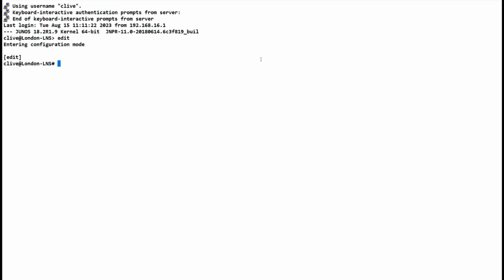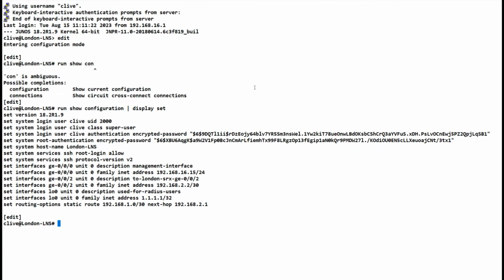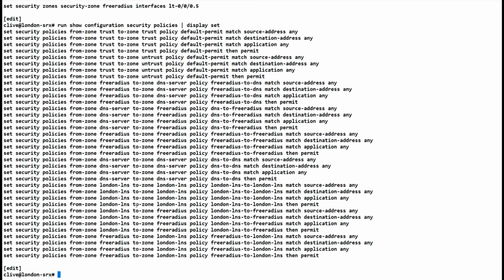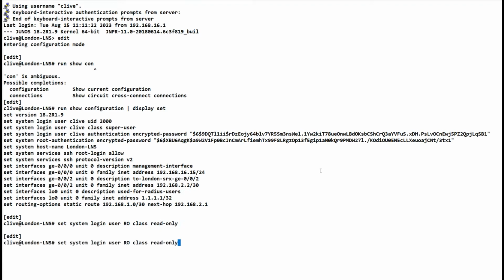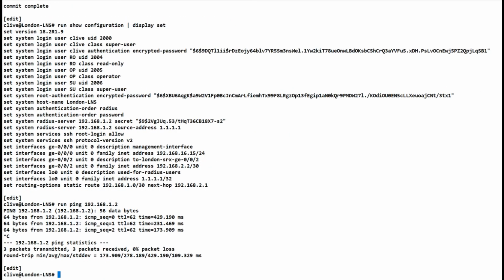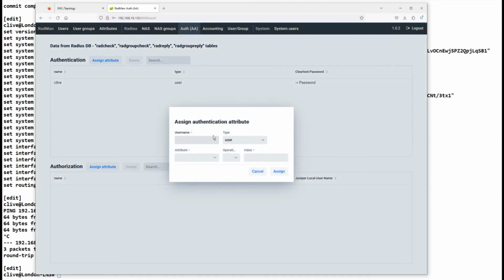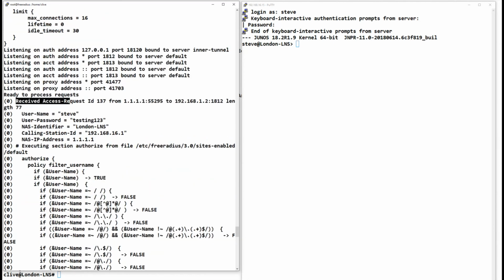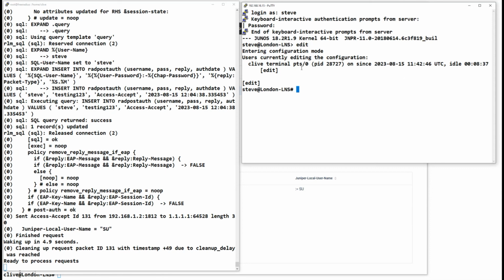Centralised Administration LNS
In this lesson we start to configure the LNS and we utilise loopback 0 and Centralised Administration to our freeradius server.